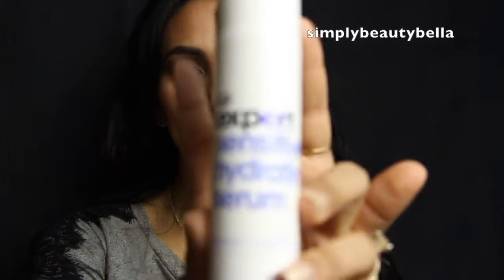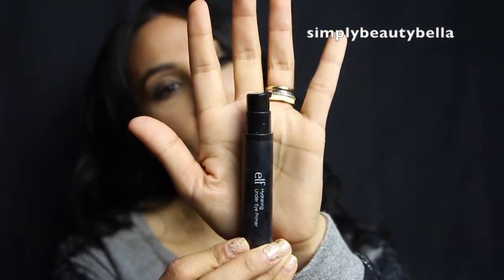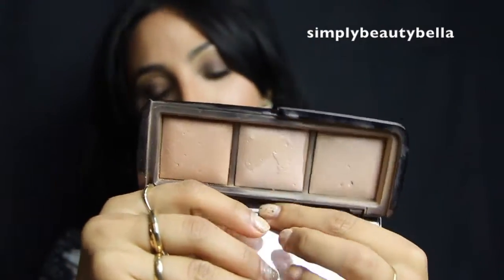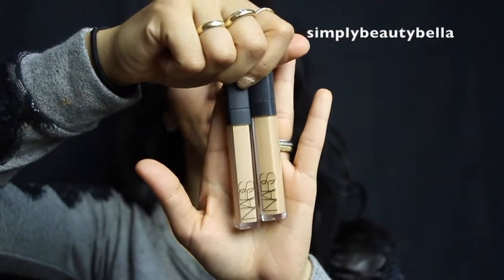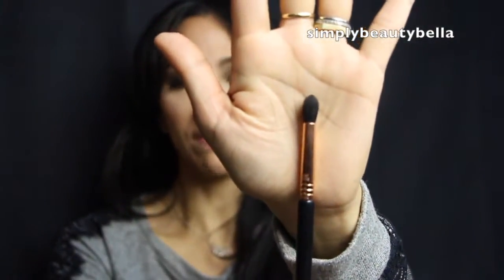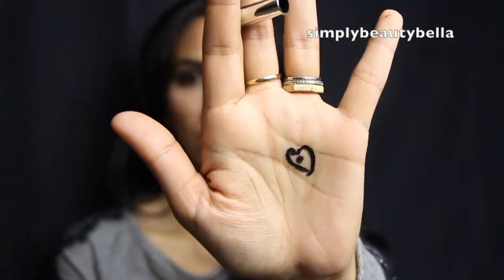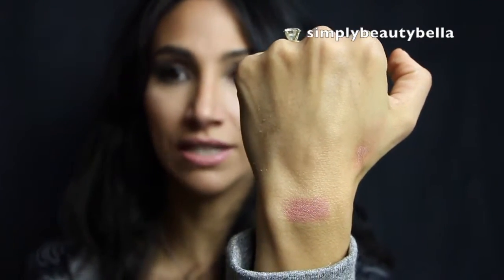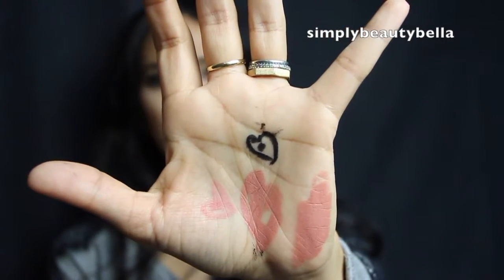Weekly Favorites | Hourglass, L'Oreal, Revlon, Nars, and more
Weekly Favorites:

Welcome back my BEAUTIES!!! Here is what I’ve been obsessing over in makeup this past week!! Sit back, unwind and watch!!

Products Mentioned:
-Boots Sensitive Hydrating Serum
-MUFA Step 1 Primer
-Elf Hydrating Under eye Primer
-Maybeline Master Studio Primer -Blur and Illuminate
-Revlon Photo Ready Foundation
-Nars Creamy Concealers in Ginger and Custard
-Real Techniques Face Sponge
-Marc Jacobs Gel Liner
-Real Techniques Foundation and Contour Brush
-BH Cosmetics smudge brush
-MAC ProLong Wear Lipliner in Posey Pink
-L’Oreal, JLO
-L’Oreal Doutzen
-Chanel Parfait 74
-Nars Audacious Raquel
-Neutrogena Moisture Stick in Just Peachy
-MAC Ellie Goulding in Reeved
-Milani Matte Naked
-Milani Matte Innocence
-Buxon Gloss in Dolly

Hello my fellow BEAUTIES!!! I am Belinda; call me Belle. I am just a southern girl from McAllen,Texas who LOVES anything related to beauty. I love trying new makeup and sharing my thoughts and opinions of what I use on a daily basis. Buying new products is so fun for me; there's always something new in the world of beauty. I often get asked how I do my make up, what brands I use , or how I achieved my hairstyle that day and I thought why not share it with other beauties who would like to know too!
xB

Belinda Curry
5007 N. 10th St.

** All the products mentioned and used my videos are not sponsored. I purchased all the items with my own money *

 " The best color in the world is the one that looks best on YOU " Coco Chanel